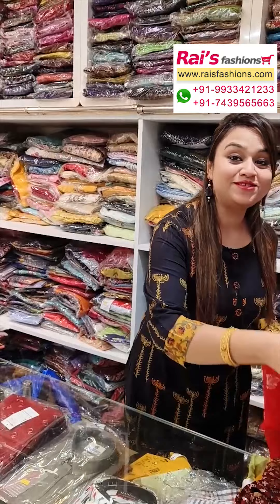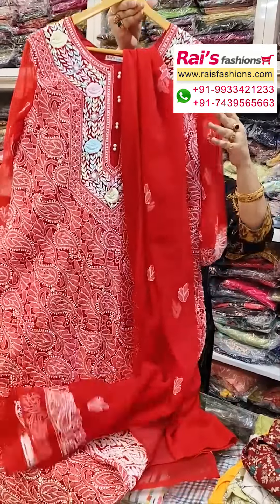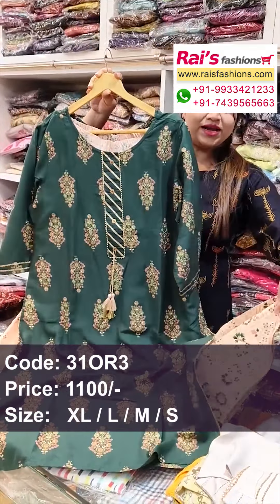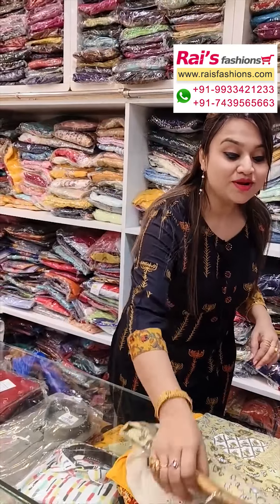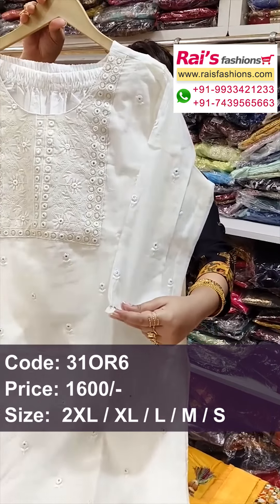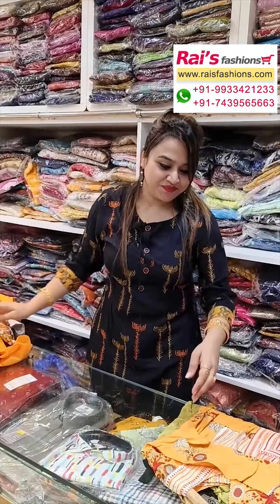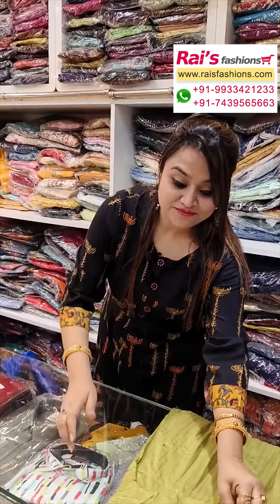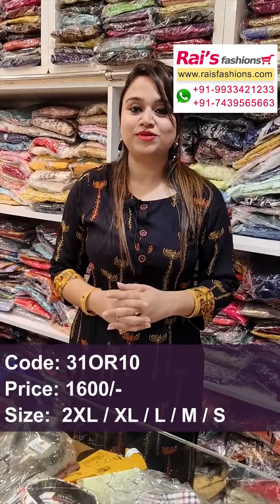Women's Dresses Collection (31st October) - 31OR